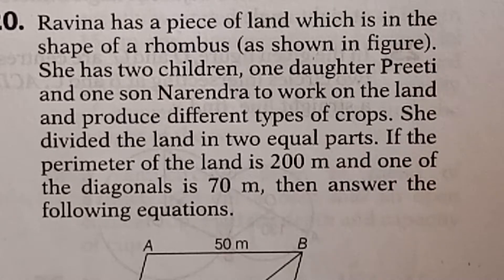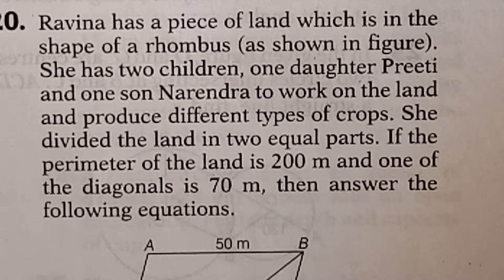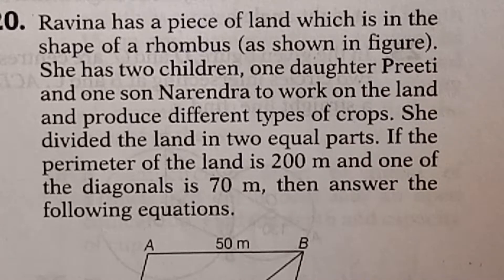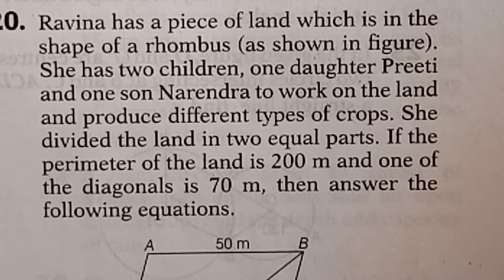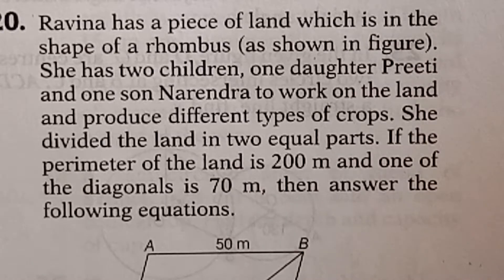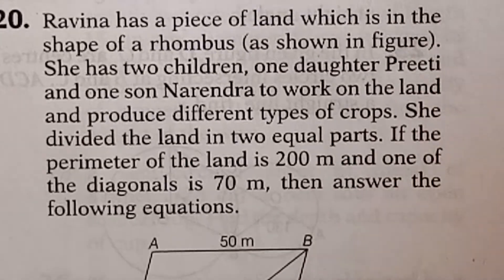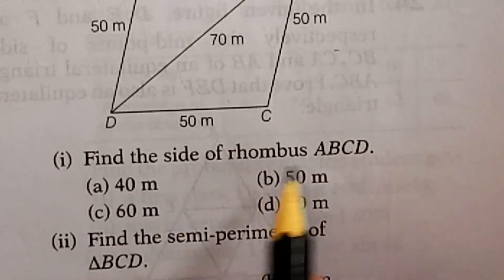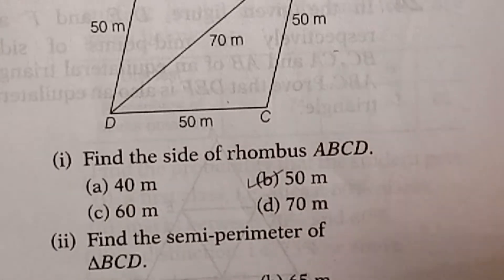case study question 3 on , finding diagonal of rhombus, area of triangle, Heron's Formula class 9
case study question 3 on , finding diagonal of rhombus,  area of triangle, perimeter of rhombus, Heron's Formula class 9